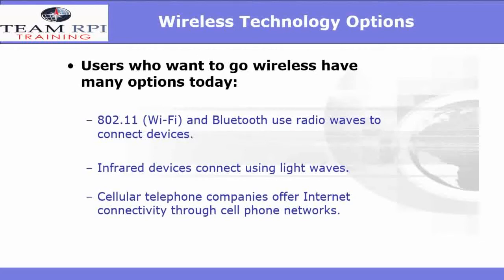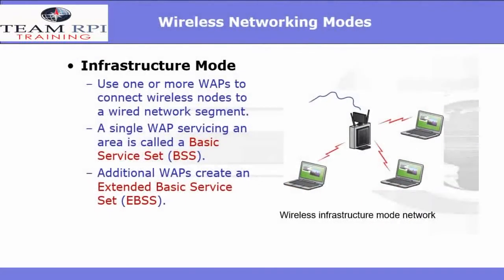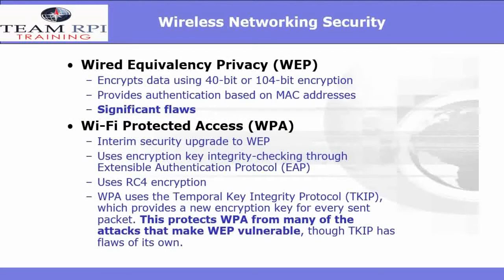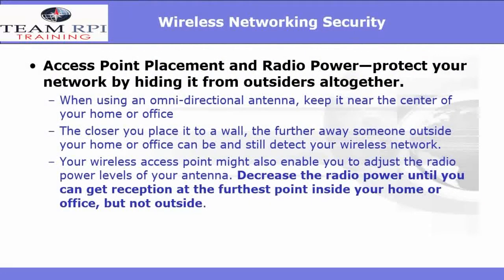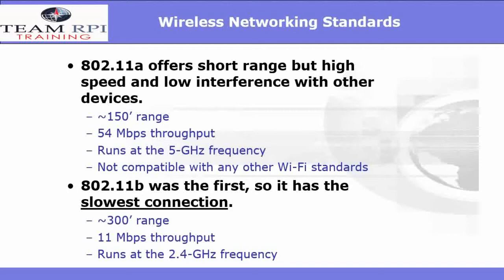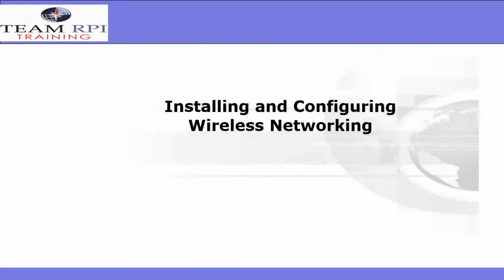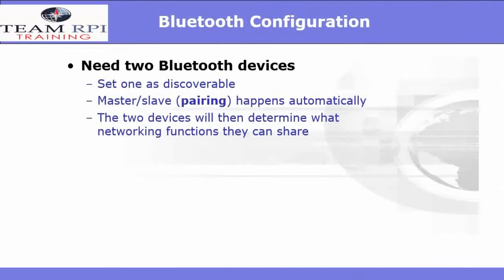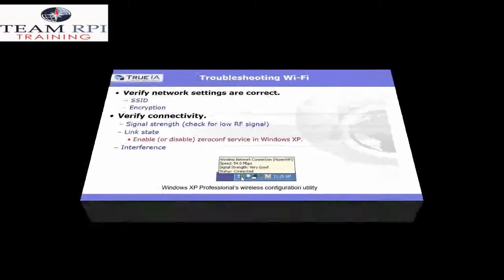Pass A+ The 1st Time | A+ Software Essentials | Chapter 23 - Wireless Networking l ARECyber LLC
In this lesson, you will show the students how to set up and use a basic network. At the end of the lesson, they should be able to do the following:
Discuss wireless networking components
Analyze and explain wireless networking standards
Install and configure wireless networks
Troubleshoot wireless networks

For a limited time we are offering FREE cybersecurity training. The PC Essentials video series will help prepare you for the CompTIA A+220-801 and 220-802. It is the ultimate video training package for today's A+ candidate! Author and instructor M. Charles Redman offers hours of expert, step-by-step video walkthroughs covering exam objectives for the CompTIA A+ 220-801 and 220-802 exams.